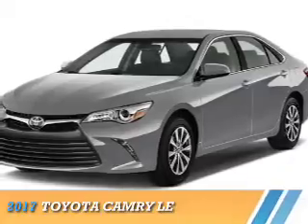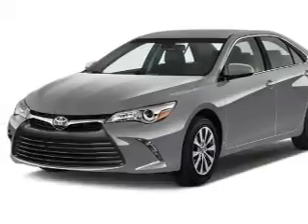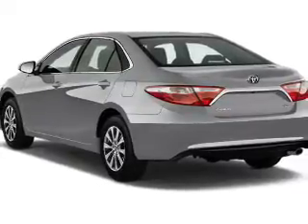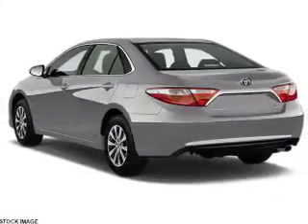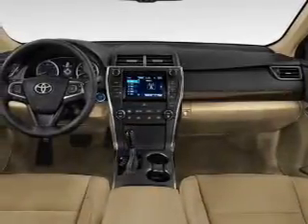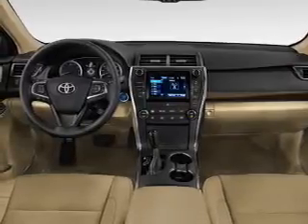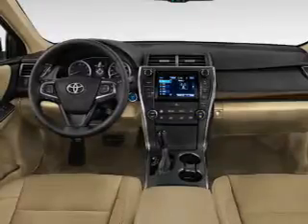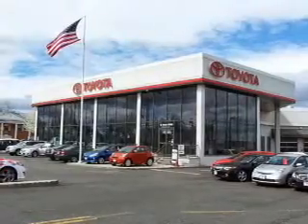2017 Toyota Camry 69985 - Englewood Cliffs NJ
Year: 2017
Make: Toyota
Model: Camry
Trim: LE
Engine: 2.5 liter 4 Cylindercylinder FWD
Transmission: 6-Speed Automatic
Color:
Mileage: 0
Address:
VIN:4T1BF1FK3HU288098